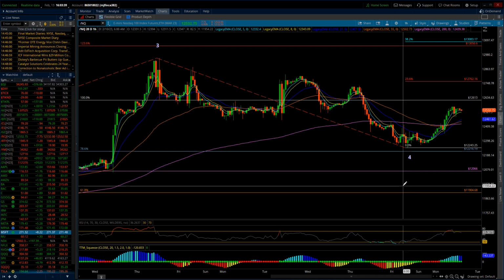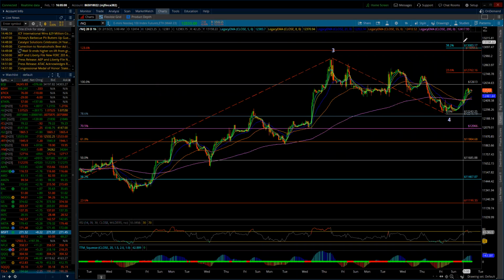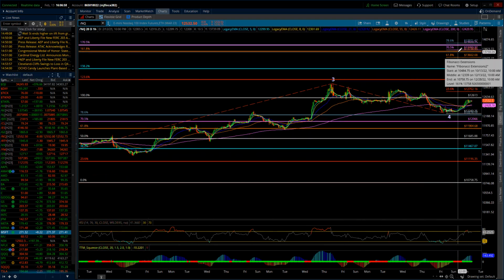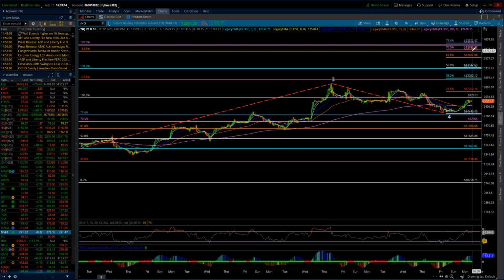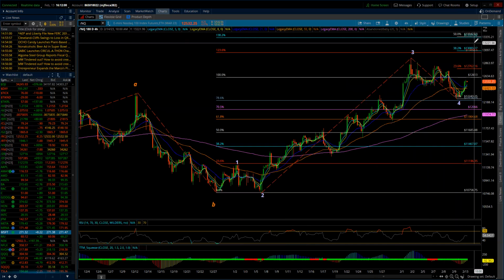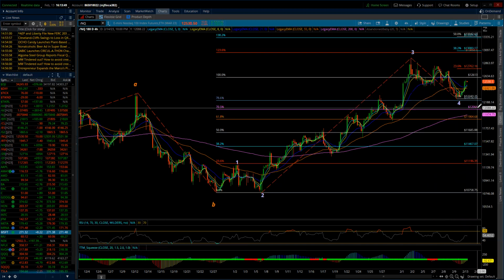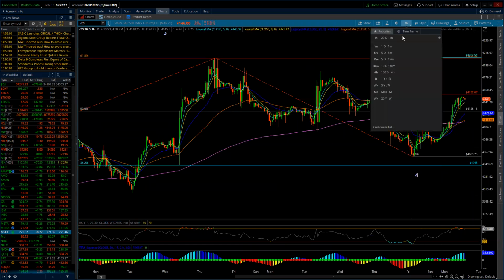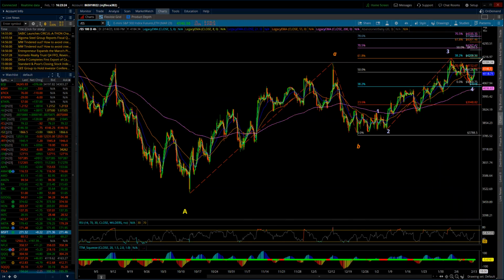NASDAQ 100 & S&P 500 / Elliott Wave Update 2/13/2023 by Michael Filighera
Monday's trade was very much in line with expectations with both the NQ and ES put in solid up days.  I have labeled the minute 4th waves as complete at the Globlex lows.  I discuss the possible paths the markets can take in response to the release of the CPI data tomorrow morning at 8:30 AM EST.  I put into the mix a discussion on trading tomorrow morning.

For tomorrow, again, CPI data will be released at 8:30 AM EST -- expect a strong reaction in either or both directions.